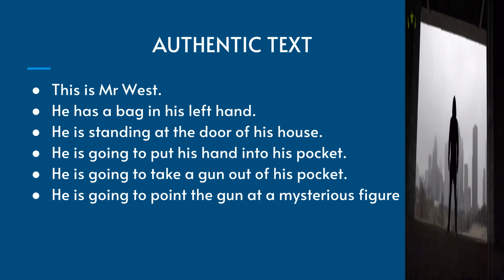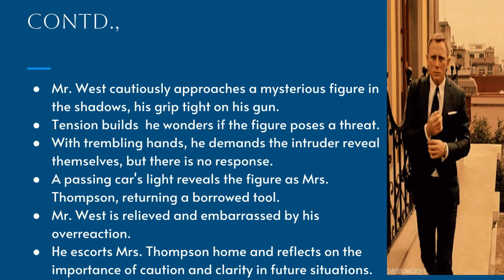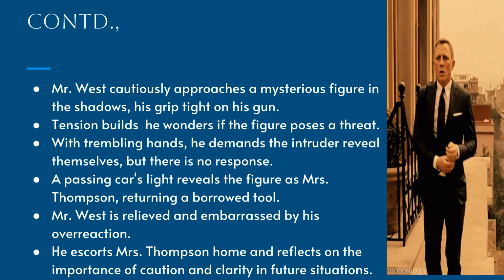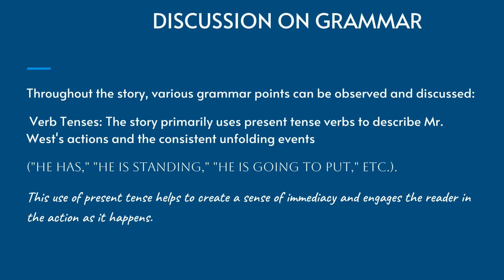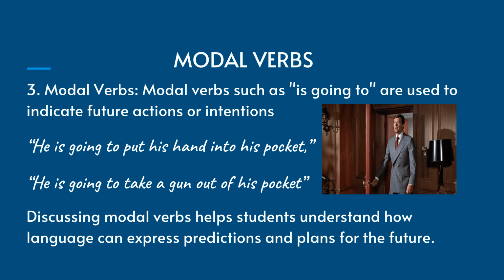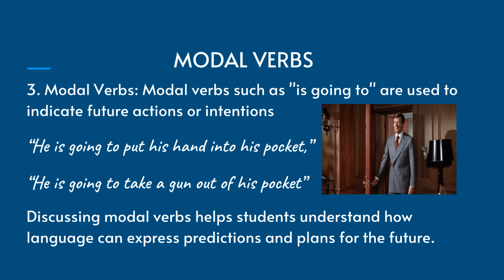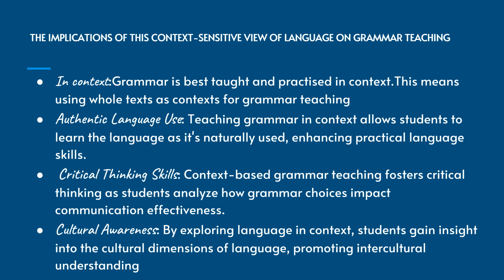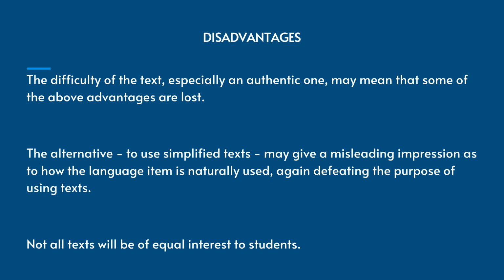Grammar Lessons: Teaching Through Stories#storytelling#grammar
Discover a new approach to grammar instruction in our innovative video on teaching through stories! Explore how storytelling can captivate students' attention and make learning grammar fun and memorable. With creative narratives and engaging plots, we'll show you how to effectively teach grammar concepts while fostering a love for storytelling in your classroom. Whether you're a teacher looking for fresh teaching ideas or a learner interested in effective grammar techniques, this video is for you. Watch now and embark on a journey of language and imagination